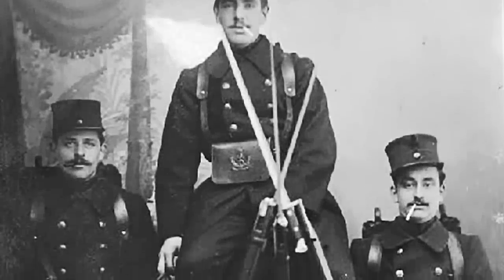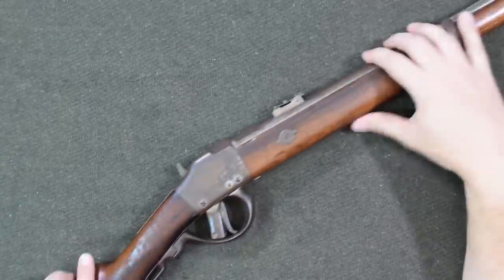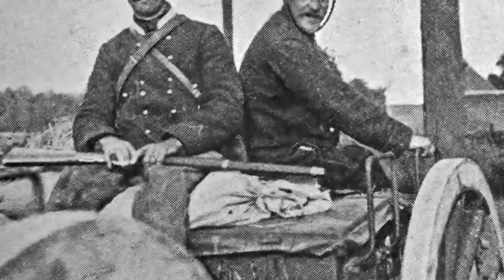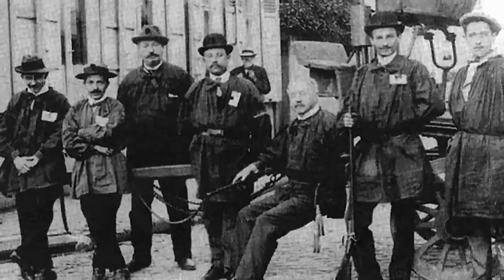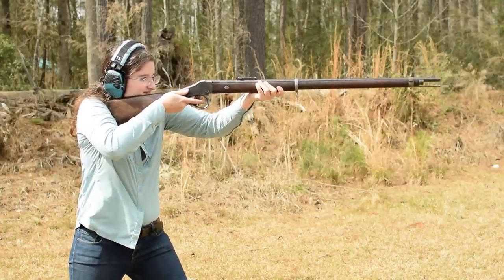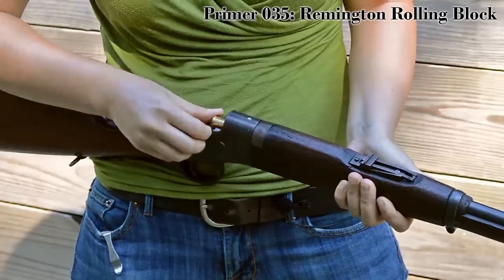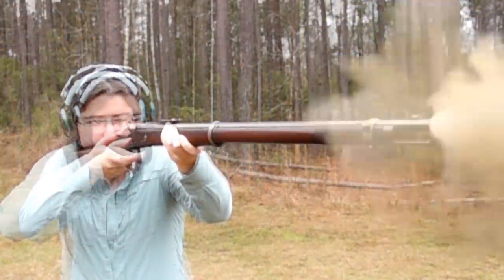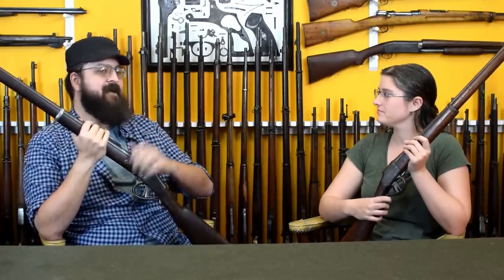History of WWI Primer 122: Belgian Comblain Mousqueton Modele 1871/83 Documentary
The Comblain Rifle: An Early Falling Block Breechloader
Jonathan Kirton

FN Mauser Rifles: Arming Belgium and the World
Anthony Vanderlinden

C&Rsenal
3642 Savannah Hwy Ste 116
Box 103
JOHNS ISLAND, SC, US, 29455